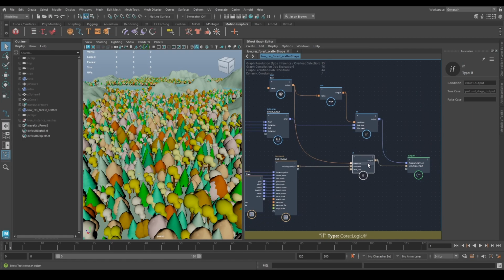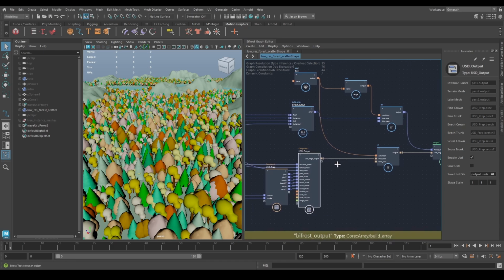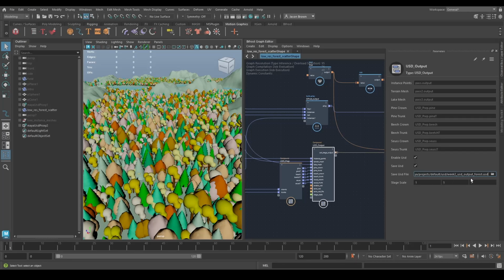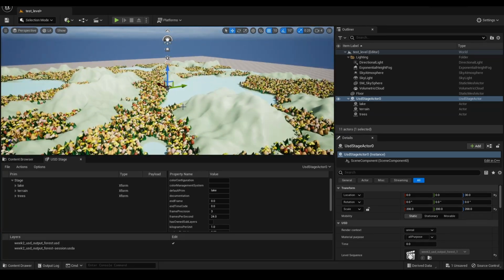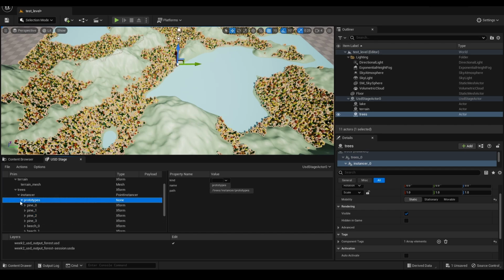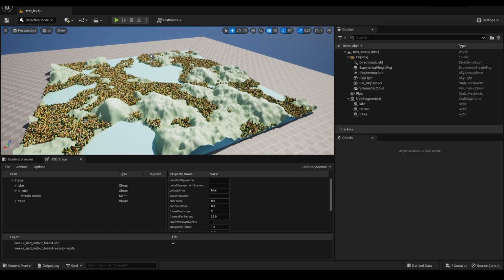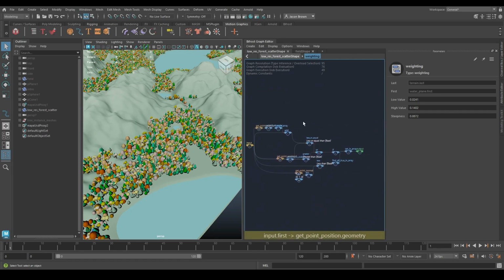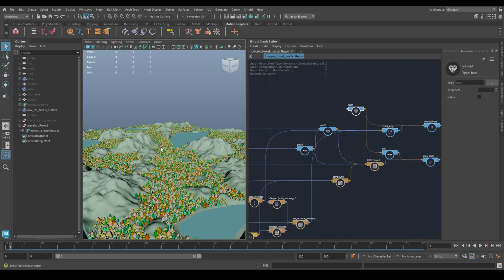Bifrost Bootcamp 2.5 - Getting instances into a game engine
Jason shows how to use USD to get instances from Bifrost into a game engine. Part of a workshop for aspiring technical artists. Expand this description for download links and more.

00:00 - Intro
00:07 - USD into Unreal
00:30 - Unreal USD Plugin
00:50 - USD stage window
01:20 - Saving from Bifrost
02.00 - USD formats
03:15 - Loading USD Stage
03:30 - Manipulating the Stage
06:20 - Refreshing the Stage
07:00 - In game demo
08:30 - Maya USD Proxy